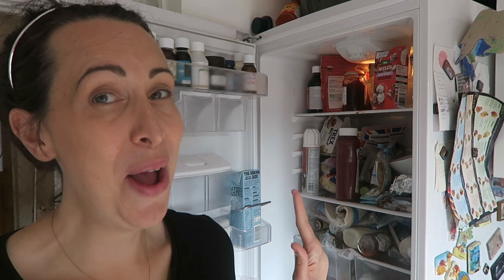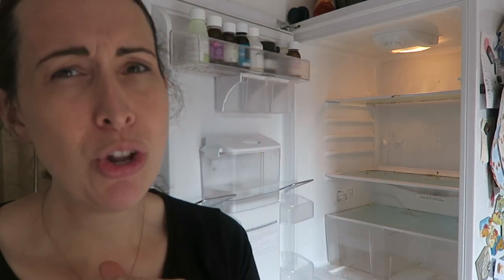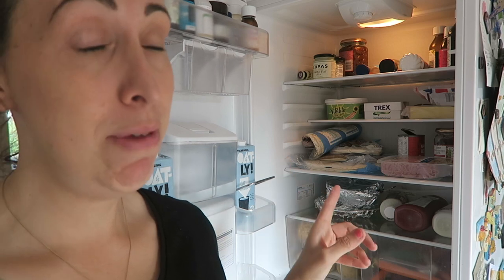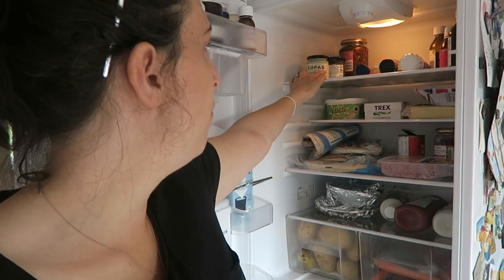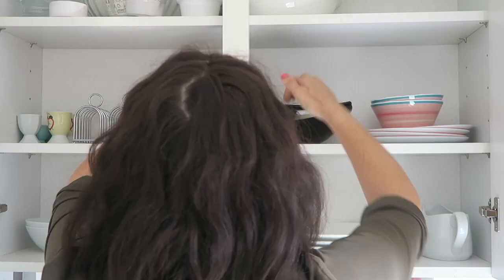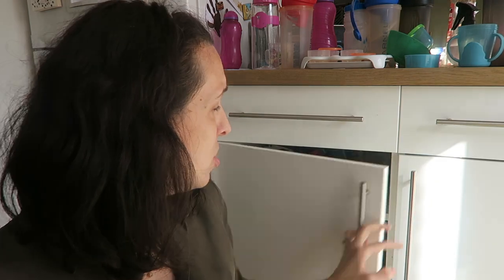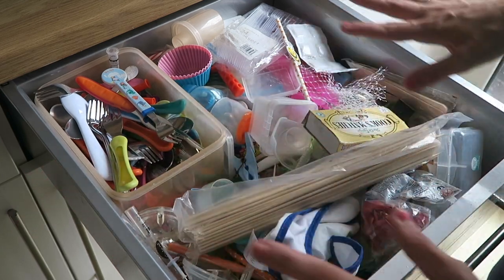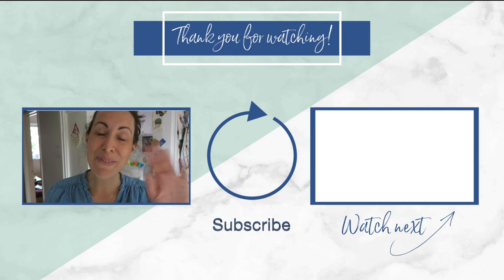KITCHEN CLEANING UK | KITCHEN ORGANISATION | SPEED CLEAN UK 2019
Each week I have a focus room (or couple rooms) and then each day I spend 15 minutes in that room. This week's focus was the kitchen and in this video I show you the 5x15 minutes jobs that I managed to get done.

Remember, set a timer and focus on one thing.